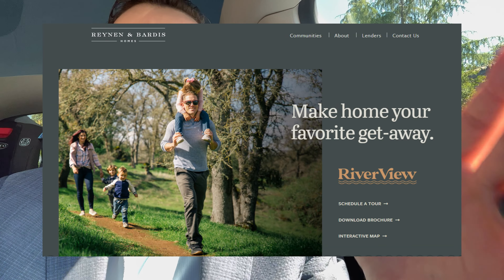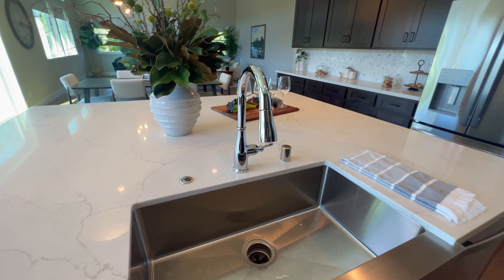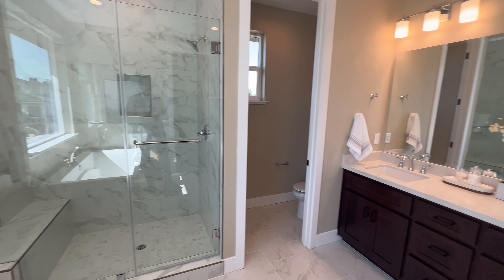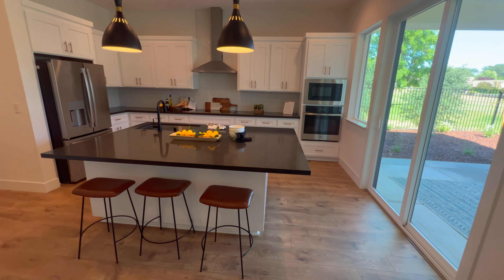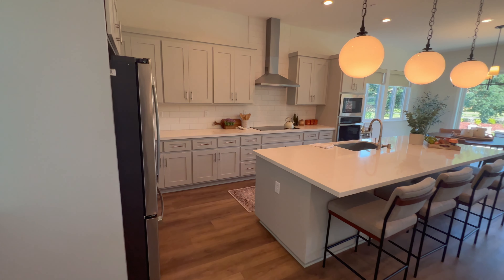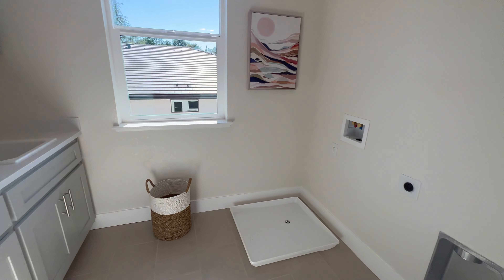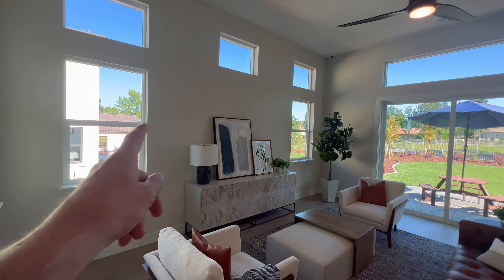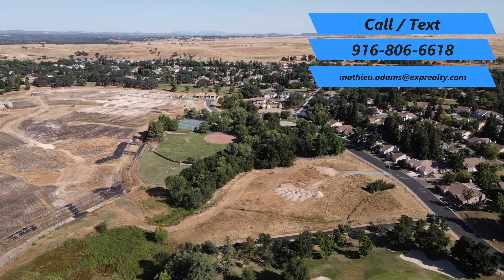Introducing Rancho Murieta Ca: A Luxury Living Community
Take a captivating video tour of Rancho Murieta's brand new community, showcasing four stunning properties starting in the high 700k range. Experience the epitome of luxury living in this sought-after neighborhood. Don't miss this exclusive opportunity to explore your dream home!

Builder - Reynen and Bardis
Gears used in this video:

Meet with Us: rb.gy/8ejwv
We get calls and emails everyday of people just like you, looking for help on making their move to Sacramento and I absolutely love it. 😍 Whether you are moving in 9 days or 90 days, give us a call☎, shoot us a text📝, or send us an email📨 so we can help you make a smooth move to Sacramento, California.